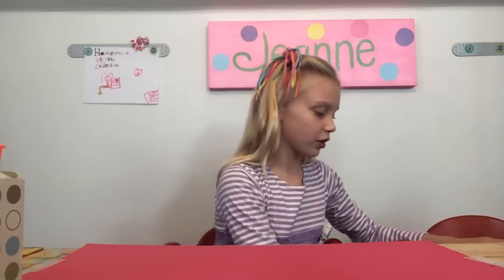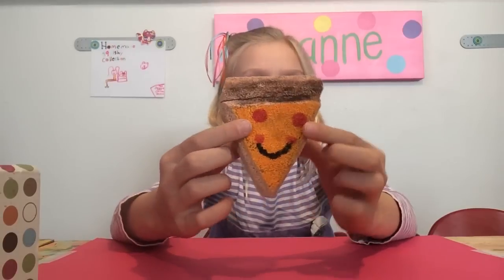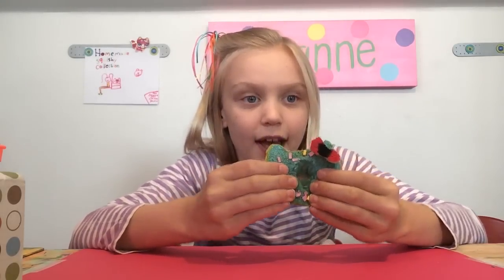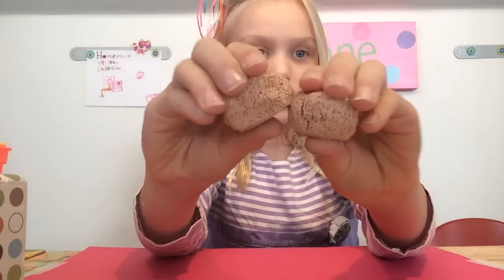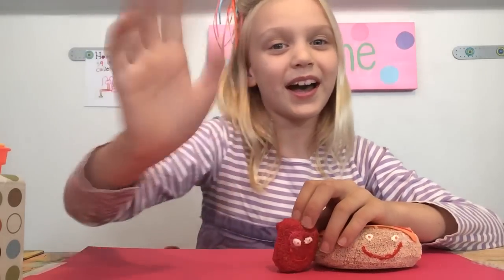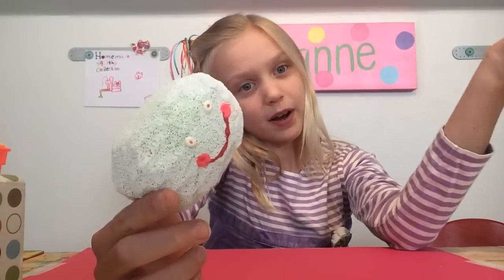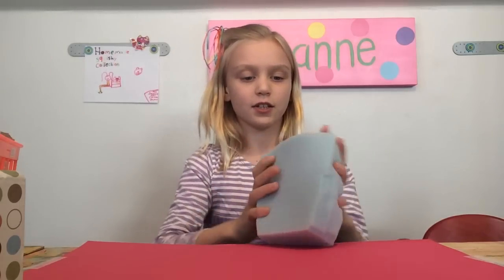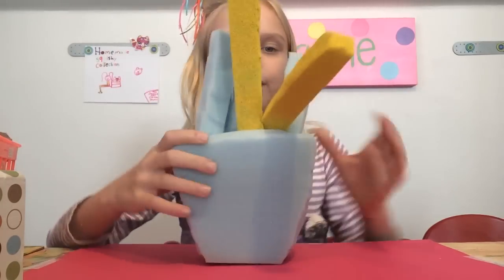The FIRST SQUISHIES I EVER MADE! SQUISHY COLLECTION #1